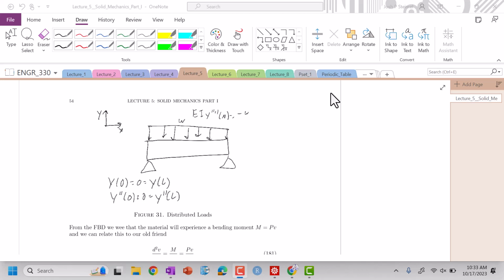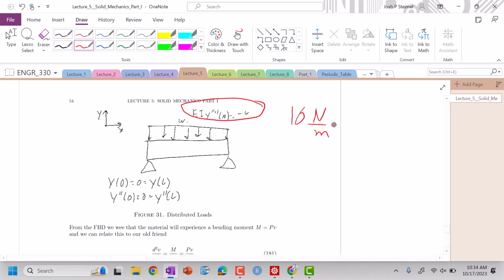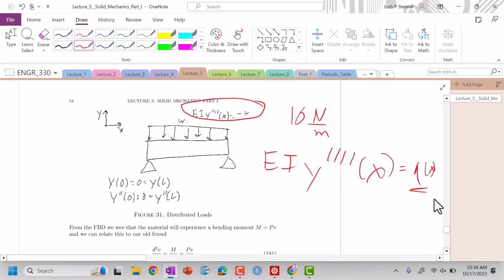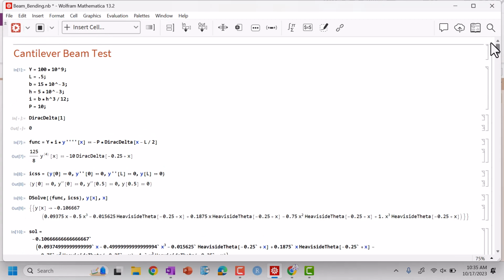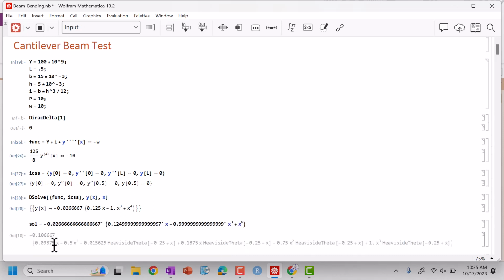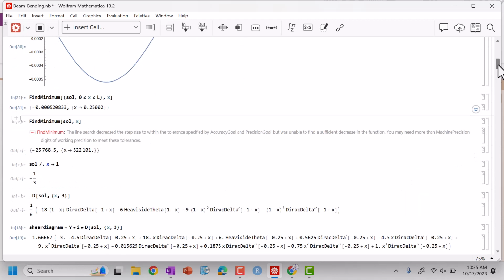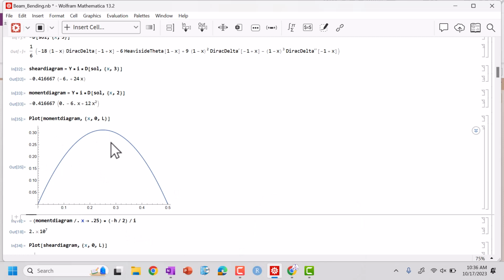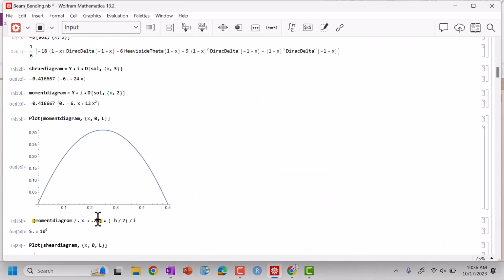Lecture 5: Distributed Load on Beam with Pin Supports Analysis